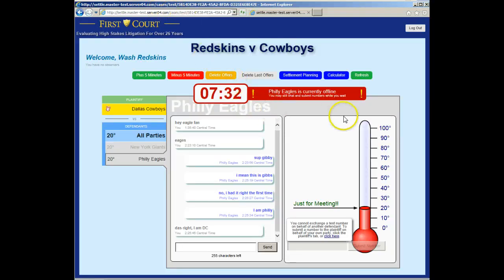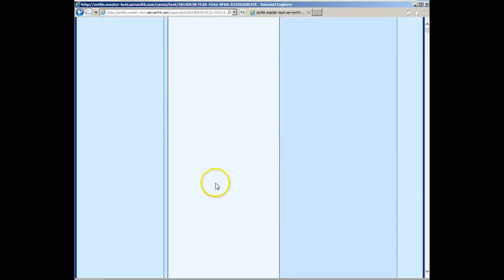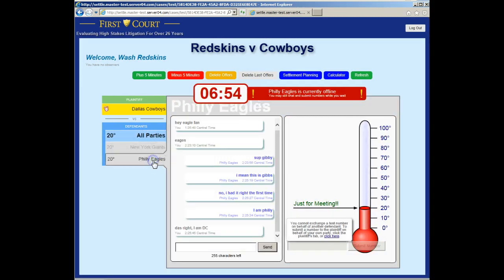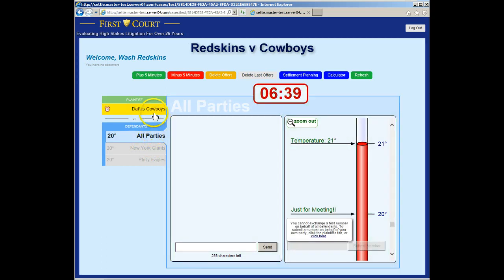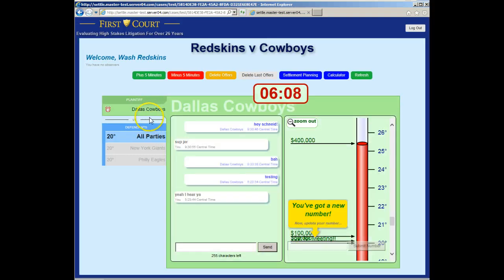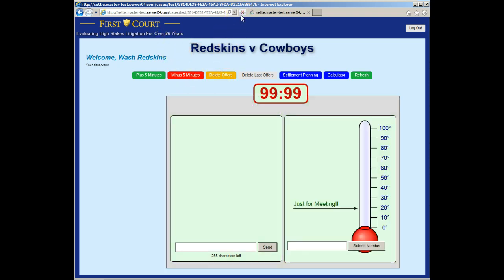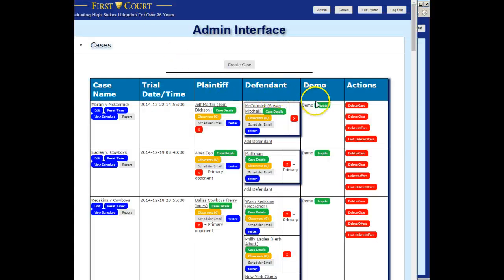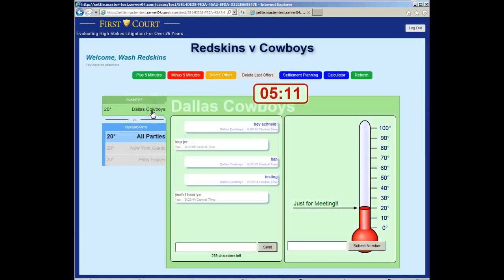Screen gets super tall